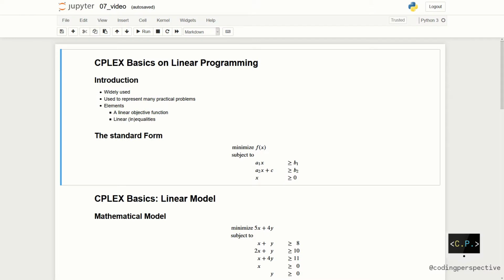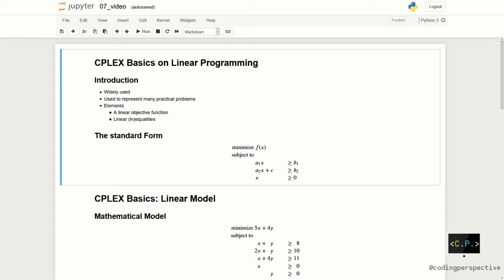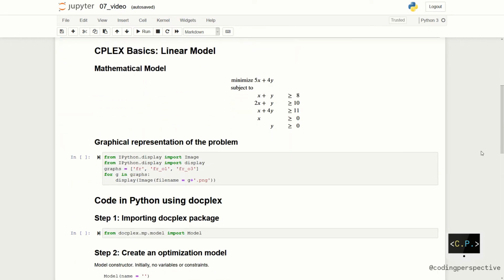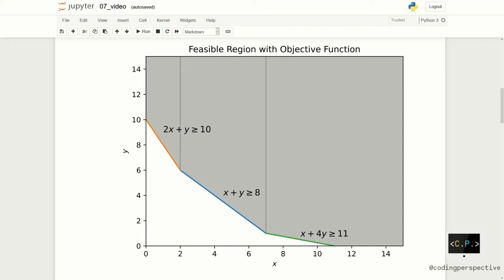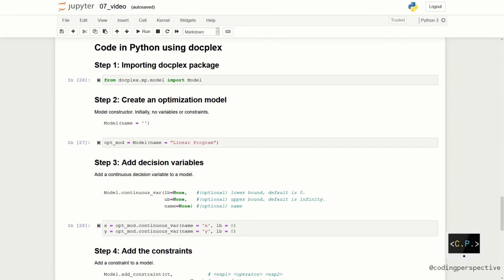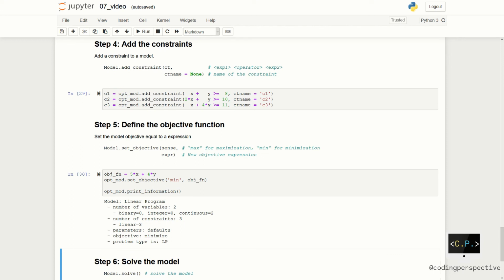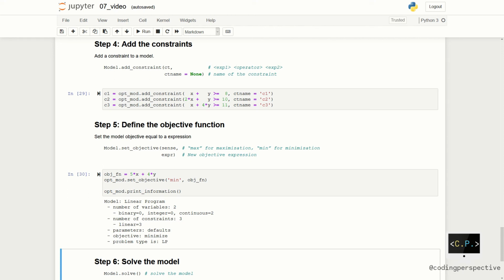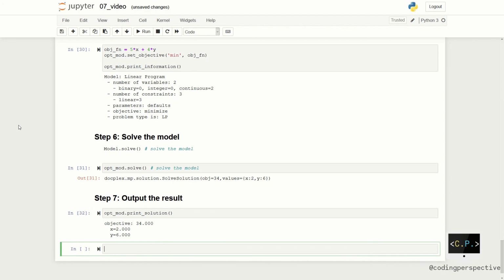Linear Programming - Optimization in Python with CPLEX (Part 2)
In this video, we introduce Linear Programming (LP) and show how to implement it in Python by using docplex.

This video series introduces several Mathematical Optimization Problems and shows how to solve them in Python via docplex package (Python interface to CPLEX).

❔Answers to
↪︎  What is Linear Programming?
↪︎  How can I code a Linear Program?
↪︎  How can add constraints using docplex package?

⌚ Content:
↪︎  0:00 - Intro
↪︎  0:54 - What is Linear Programming
↪︎  2:20 - Example of a Linear Program
↪︎  4:28 - Coding in Python using docplex
↪︎  5:07 - Adding decision variables
↪︎  5:35 - Adding constraints
↪︎  7:01 - Solving the linear model